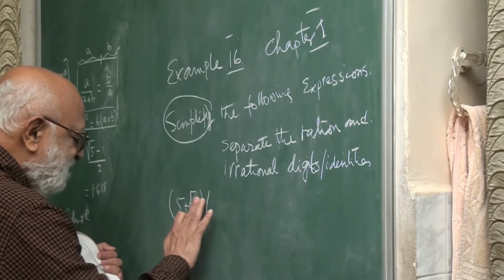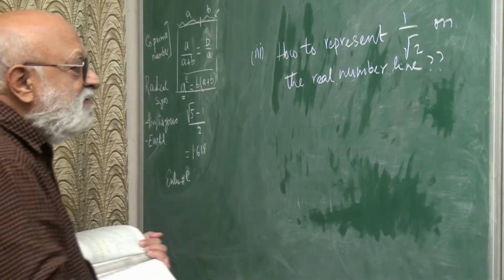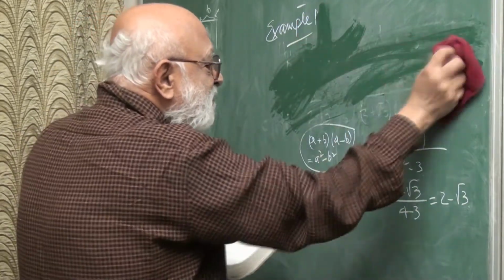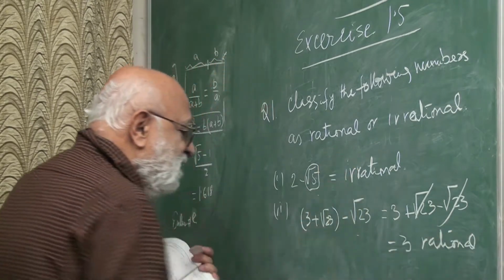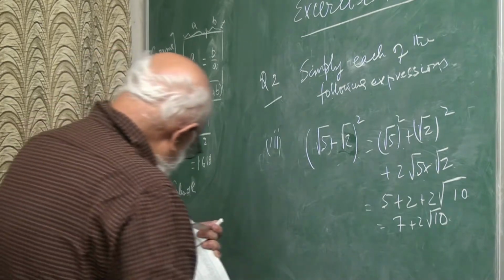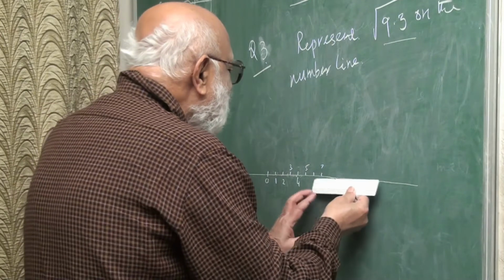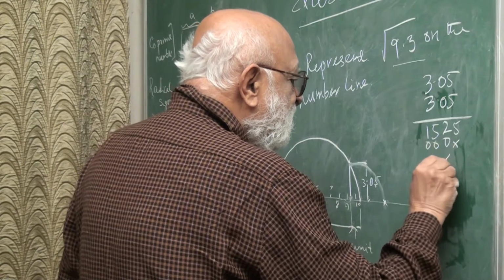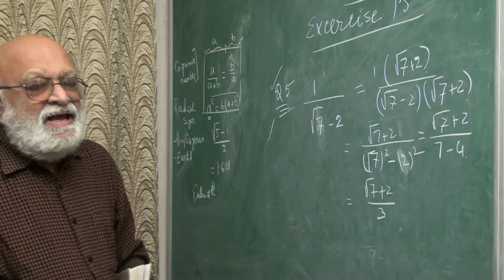RATIONALISATION OF DENOMINATOR NUMBER SYSTEM PART 7 B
Part VII further discusses and clarifies the basic fundamentals related to HINDU ARABIC AND ROMAN NUMBER SYSTEM.  NATURAL NUMBERS/COUNTING NUMBERS (N), WHOLE NUMBERS (W), INTEGERS (Z), RATIONAL NUMBERS (Q), REAL NUMBERS (R)  (Chapter  I  “NUMBER SYSTERM”, Mathematics -a Text Book for Class IX),   VERY THROUGHLY ALL THE SUBSET OF REAL NUMBERS INCLUDING IRRATIONAL NUMBER CLEARLY DELINEATED.  DEVELOPMENT OF IRRATIONAL NUMBERS SUCH AS PI, PHI (GOLDEN RATIO)  AND SQUARE ROOTS  OF TWO AND THREE  HAVE BEEN DISCUSSED.  ISSUES DISCUSSED HERE WOULD NOT ONLY BE USEFUL TO THE STUDENTS OF CLASS IX BUT ALSO TO THOSE WHO WOULD BE APPEARING FOR ANY COMPETIVE EXAMS. PROBLEMS OF EXERCISE 1.3 OF CHAPTER 1 SOLVED. CONCEPT OF SUCCESSASIVE MAGNIFICATION, COMMUTATIVE, ASSOCIATIVE AND DISTRIBUTIVE LAWS IN MATHEMATICAL OPERATIONS AND THEIR USE EXPLAINED EXPLAINED. TYPE OF NUMBER TO BE EXPECTED IN SUM,DIFFERENCE,PRODUCT AMD QUOTIENT BETWEEN RATION NUMBER AND IRRATIONAL NUMBER AND BETWEEN IRRATIONAL NUMBERS EXPLAINED IN DETAILS. DEFINATION AND MEANING OF RADICAL SIGN AND ITS USE EXPLAINED. METHODS FOR RATIONALISATION OF DENOMINATORS EXPLAINED. THE USE OF RATIONALISATION DENOMINATOR HAS BEEN EXPLAINED THROUGH SOLVING OF PROBLEMS.